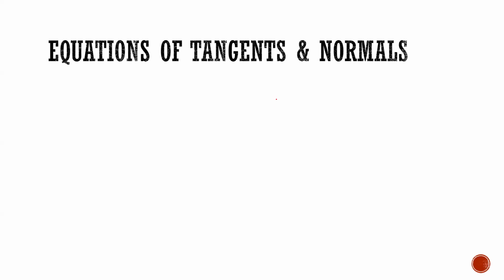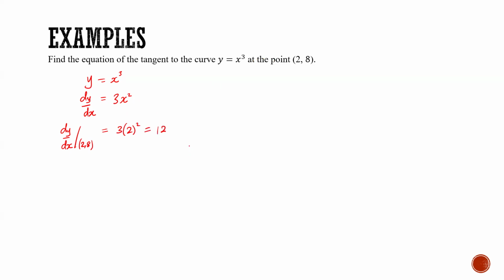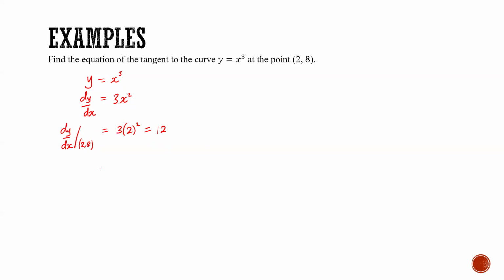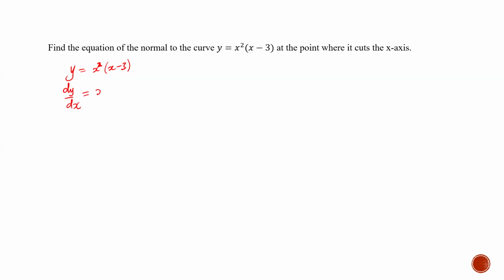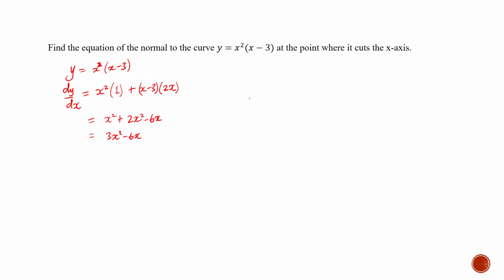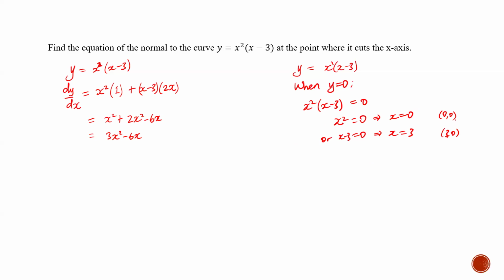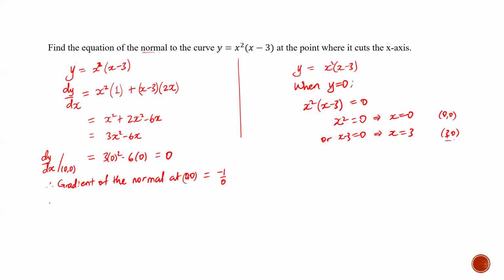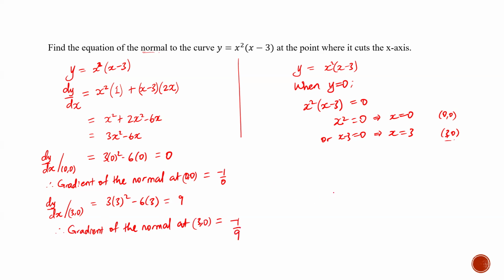Equation of tangents and normals to curves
This video introduces the applications of differentiation.